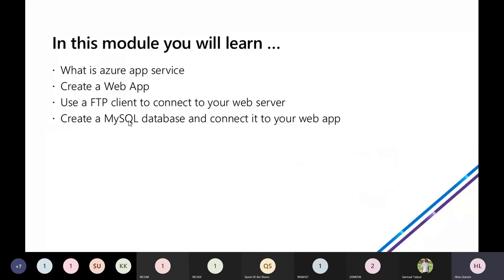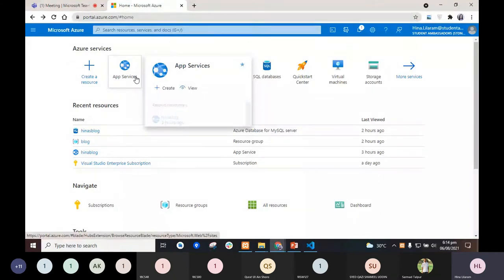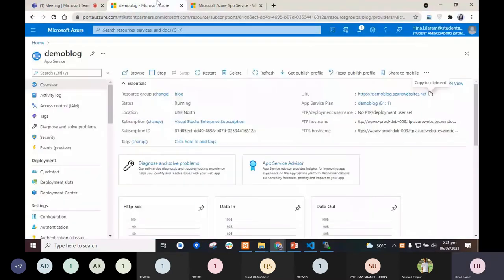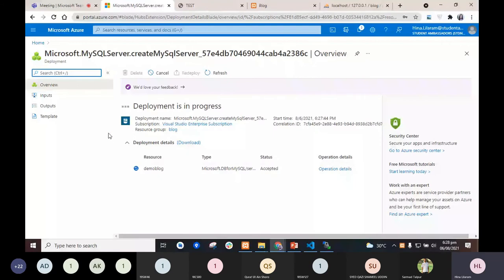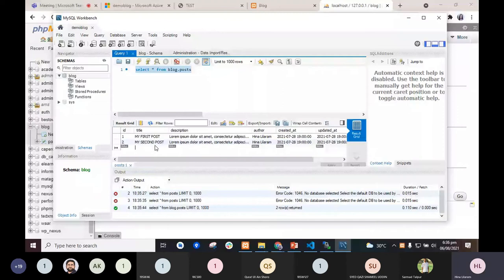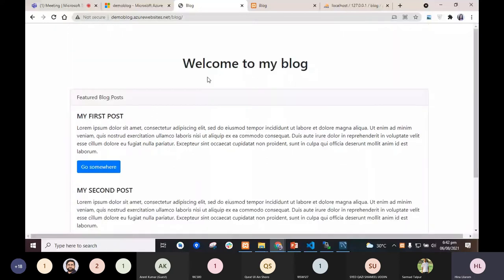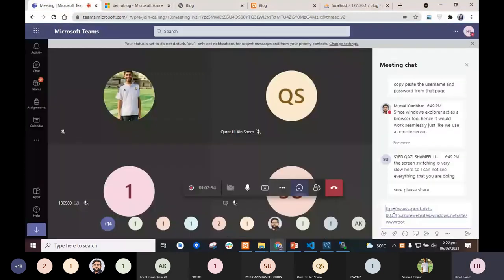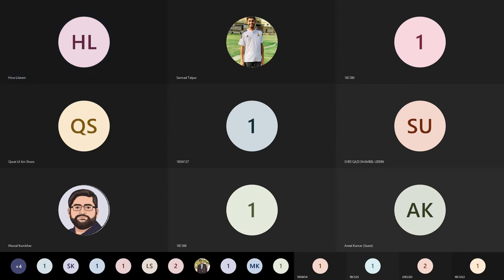Fun with Azure - Day 2 | Quick Deploy your website with Azure Web Apps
"Cloud is one of the fastest-growing and expanding technologies in the contemporary era of  information and technology"... 📳
We are pleased to announce that our first workshop of TECH TODAY in collaboration with Microsoft Learn Student Ambassadors - Lahore is scheduled to be held on 5th of August, 2021 at 6:00 PM sharp 🥳
with the theme:
     ✨ Fun with Azure ✨
This workshop will cover:
➡️  Introductory part of Azure fundamentals.
➡️ Then Our speaker will show you how you can quickly deploy your magnificent websites through the Azure web app service.